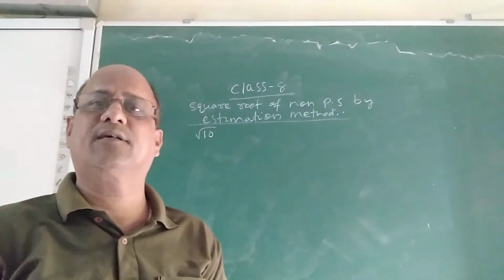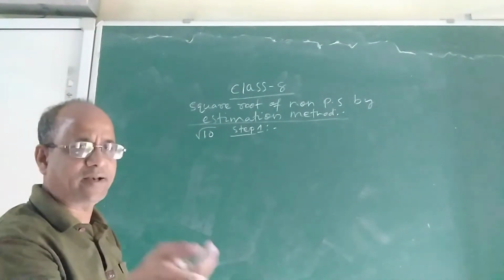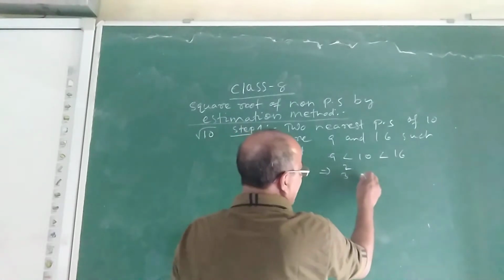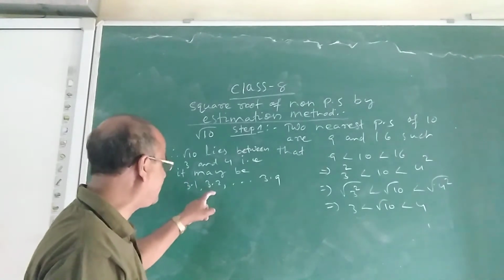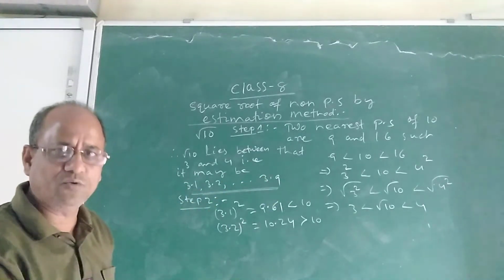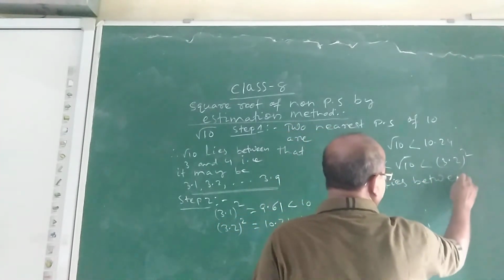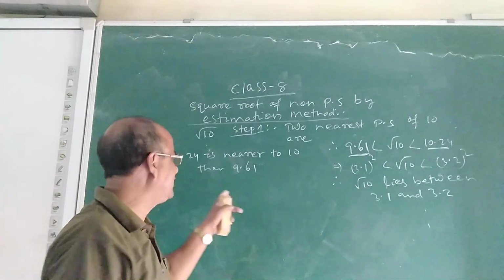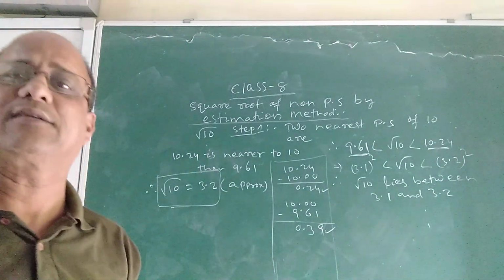Square root of non-perfect squares by Estimation method ll Class-8 Maths ll Square and Square root